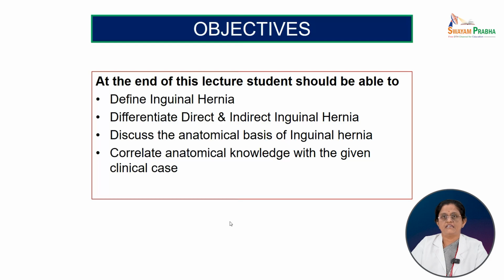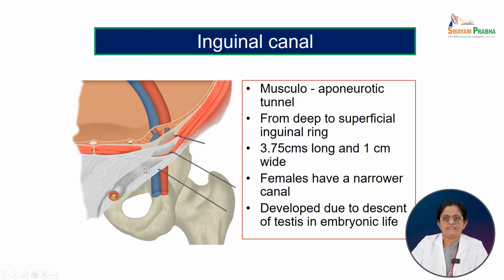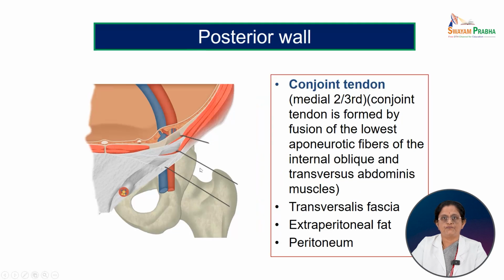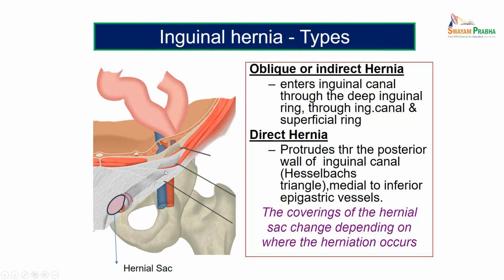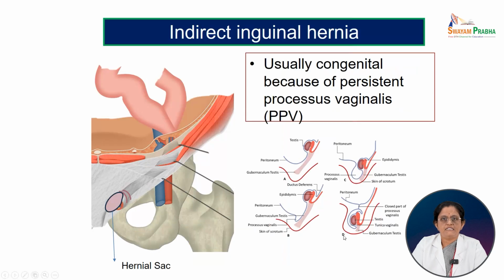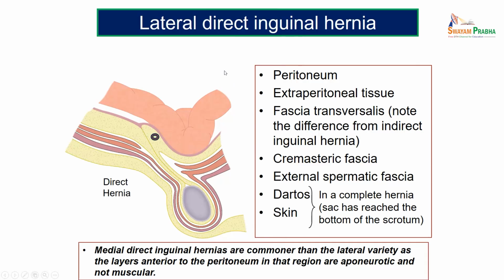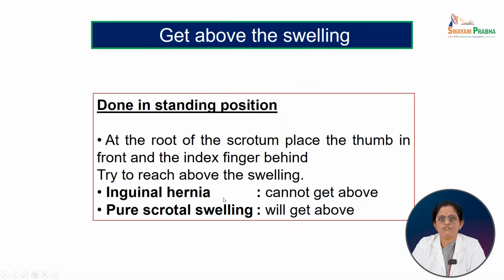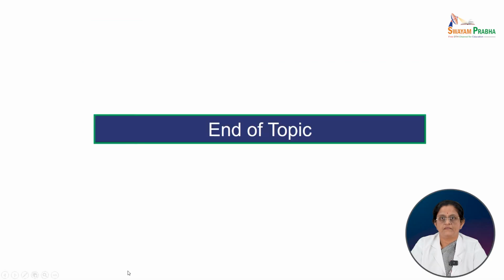INGUINAL HERNIA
Subject :  Health Sciences